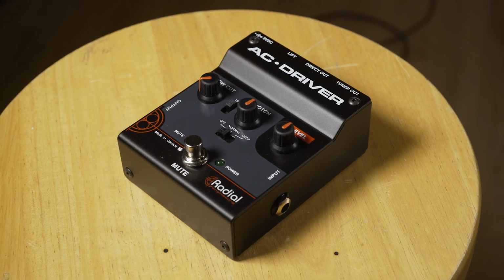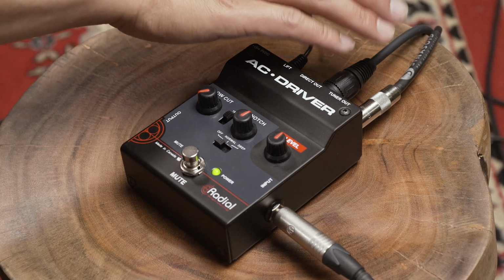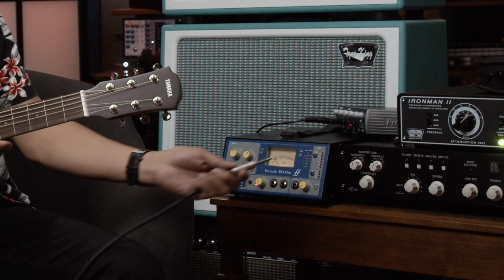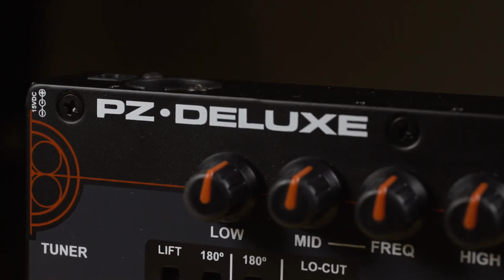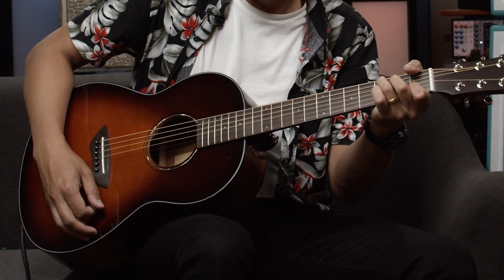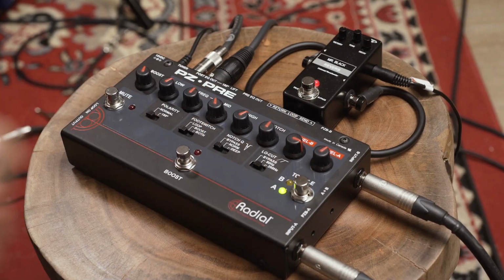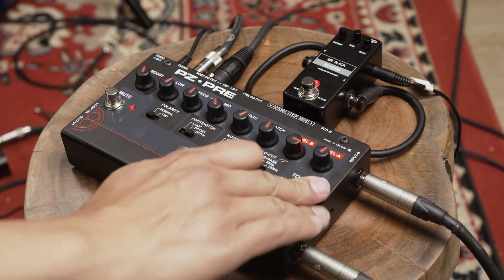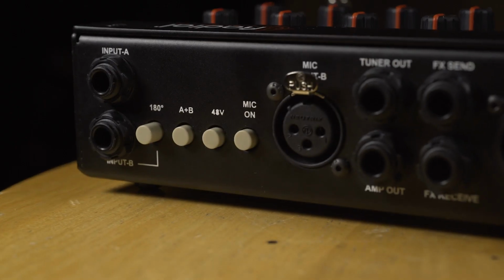Radial Acoustic Preamps: Choose Your Adventure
CHAPTERS
0:00 Intro
1:28 AC Driver
4:22 PZ-Deluxe
6:45 PZ-Pre
9:41 PZ-Pro
11:51 Goodbyes

🤘BIG THANKS TO:
Jared
Music Therapy Laz
J.M.A.
Robert G.
Jose B. M.
Chris
Thorsten W.
Cris S.
Michael S.
Nate
Danny T.
Naomi W.
Victor P.
Brad T.
Mathias B.
Mickey S.
JAM Pedals
Jon Mi.
Jon Ma.
Jac T
David M.
Alastair S.
Flo K.
Jeffrey J.
Brad H.
Ricardo H.
Filippo M.
Scott H.
Jim G.
Douglas J.
Marc C.
Marc M.
Will D.
Lawrence J.
Brian P.